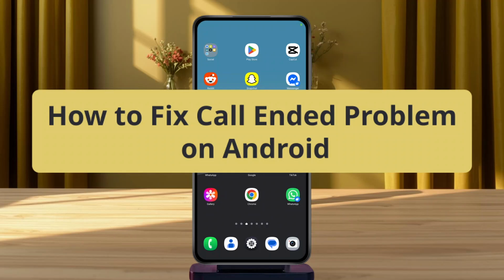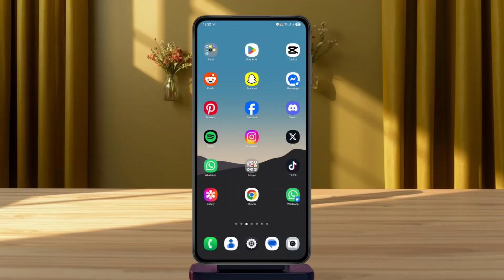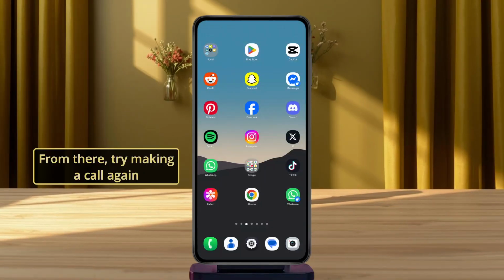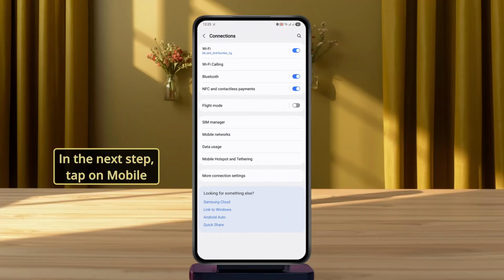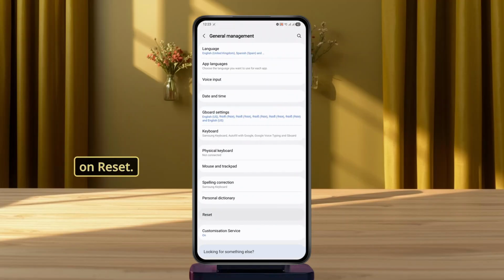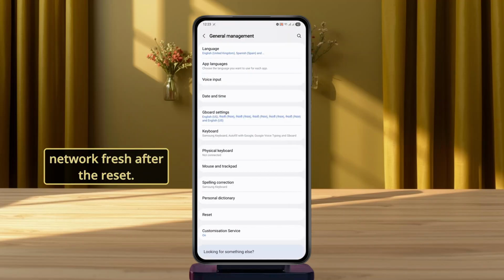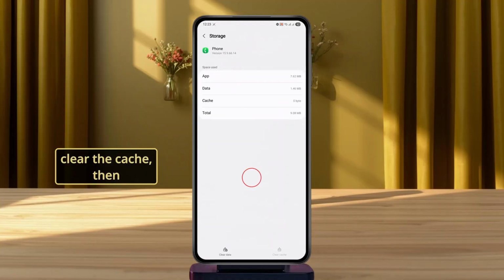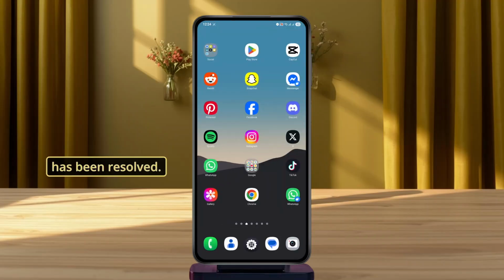How to Fix Call Ended Problem on Android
Learn how to fix call ended problem on Android with this easy step-by-step tutorial. If you're facing the android call ended error fix or dealing with call drops Android 2026, this guide will help you solve it quickly.

In this video, you'll discover the best methods to fix outgoing call ended immediately Android and resolve network issue call ended Android fix. We’ll also cover android phone call failed solution and android calling problem troubleshooting to ensure your calls connect properly.

Additionally, learn how to fix SIM card call issue Android and solve mobile call disconnect problem fix, including tips that work across regions like USA and Europe for android call problem fix.

Timestamps:
0:00 Introduction
0:15 Check Network & Signal Issues